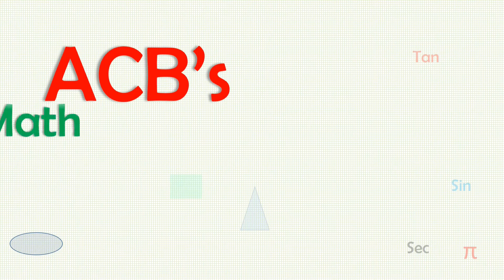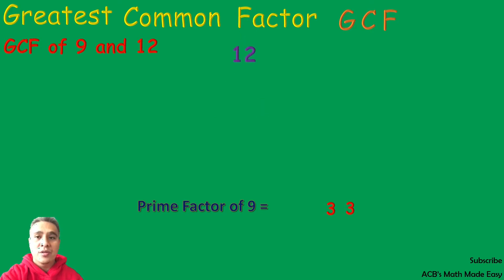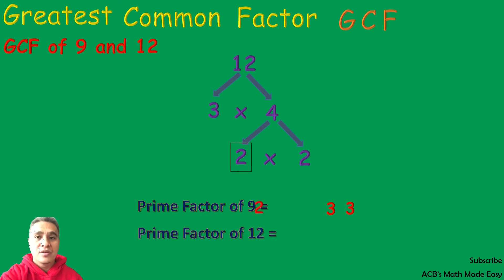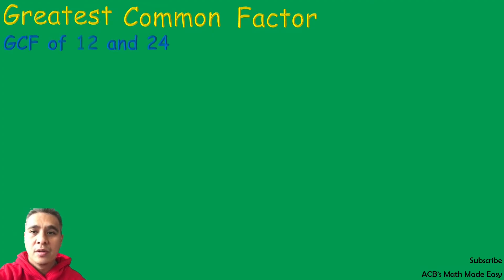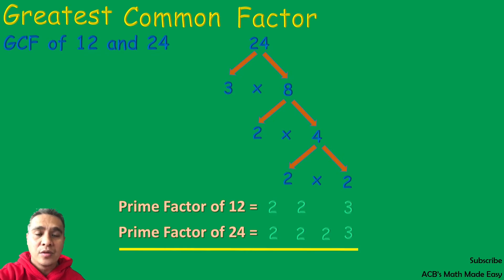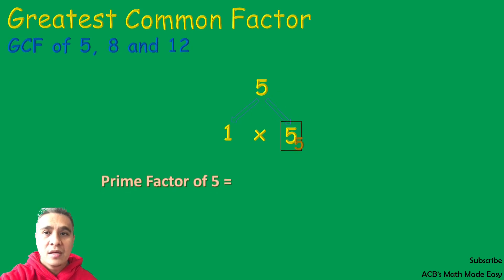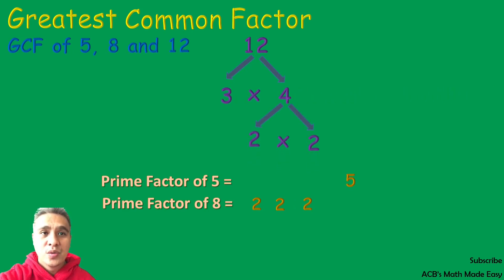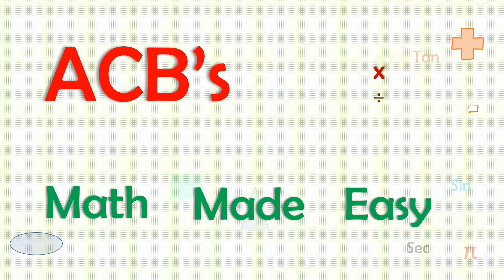Greatest Common Factor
Greatest Common Factor - you will learn here how to get the GCF of the numbers.